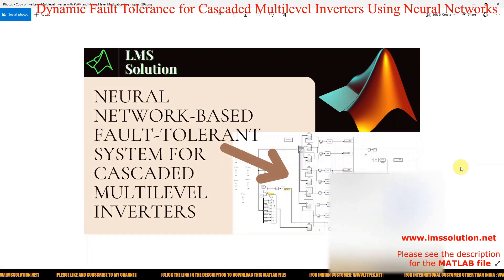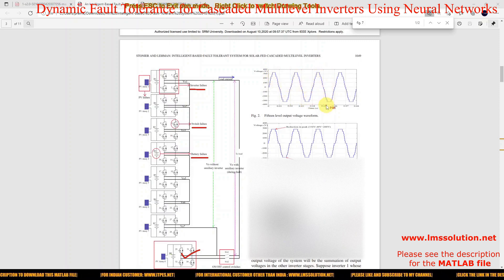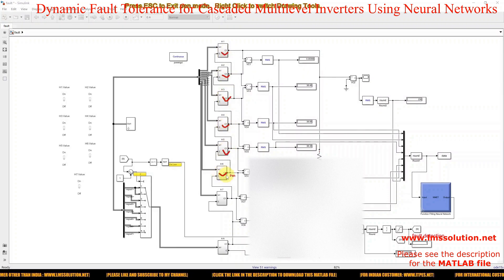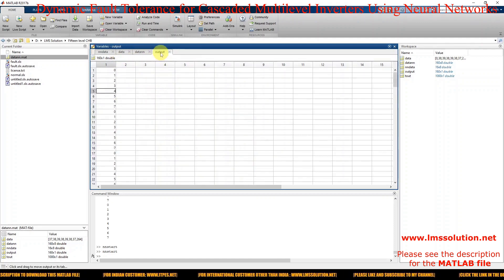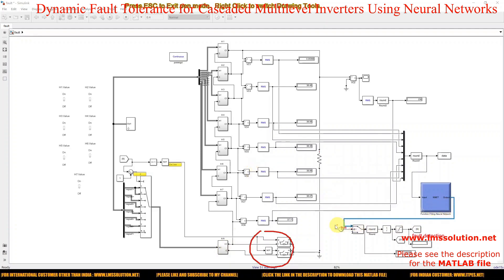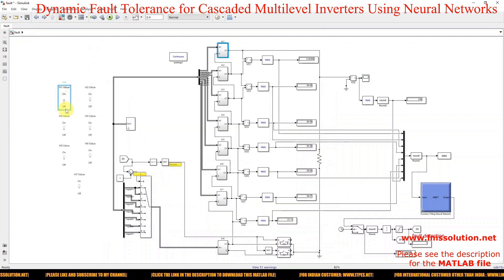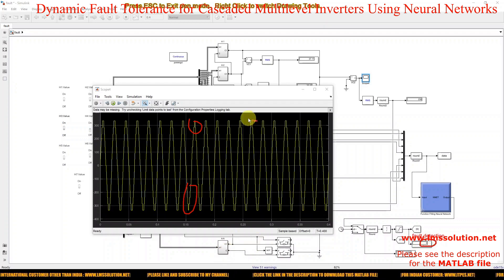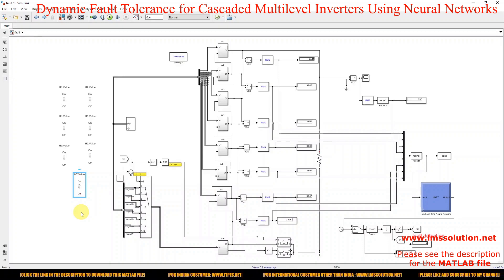Dynamic Fault Tolerance for Cascaded Multilevel Inverters Using Neural Network | Multilevel Inverter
Dynamic Fault Tolerance for Cascaded Multilevel Inverters Using Neural Network

1. MATLAB modelling of Solar PV cell and Solar PV Array Using a mathematical equation.
2. How to find I-V and PV Characteristics of the modelled solar PV array in MATLAB.
3. MATLAB Implementation of Maximum Powerpoint Algorithm for solar PV array with a stand-alone system.
4. MATLAB Implementation of solar MPPT charger controller for a solar PV system.
5. MATLAB Implementation of a grid-connected solar PV system.